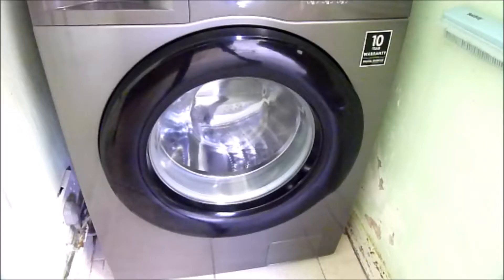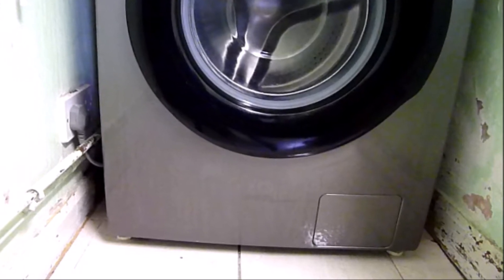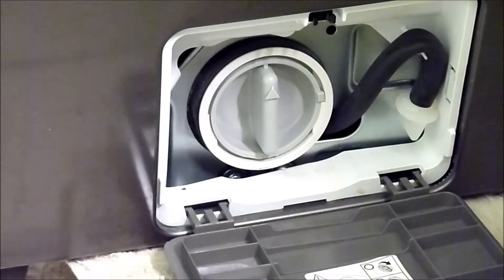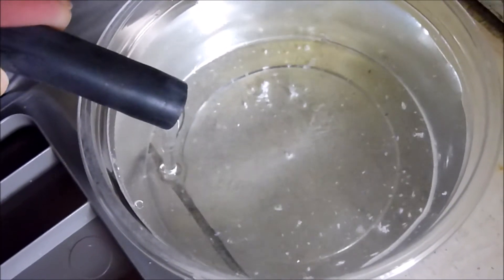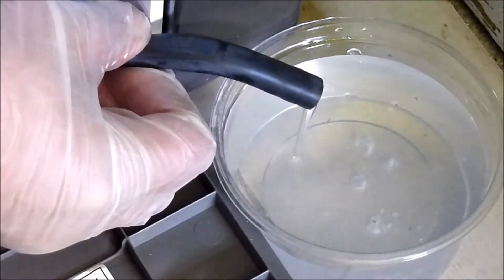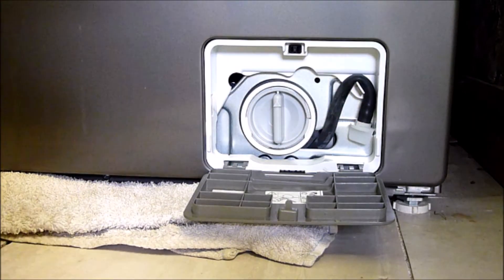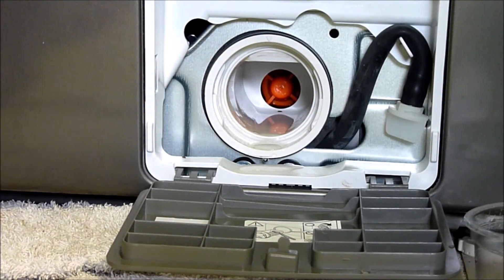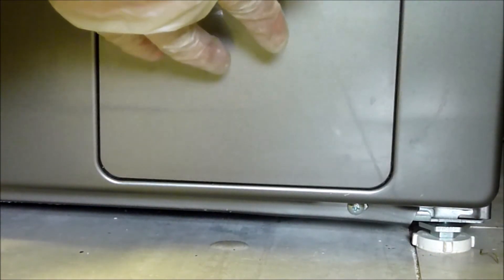HOW TO CLEAN THE DRAIN PUMP FILTER ON SAMSUNG ECO BUBBLE WASHING MACHINE